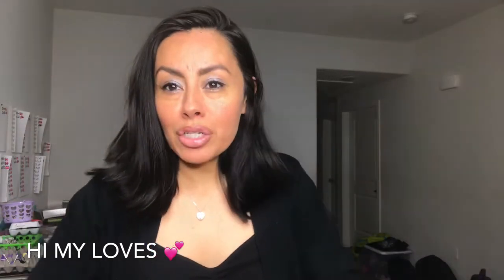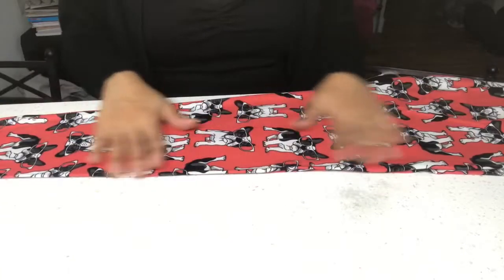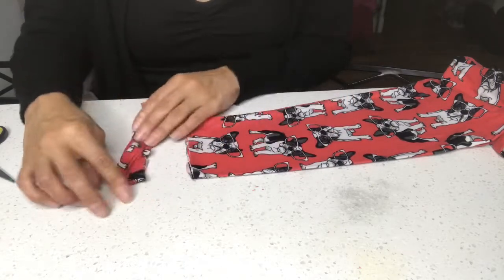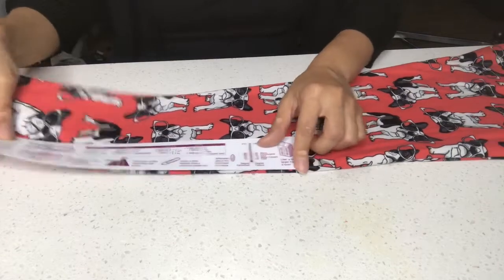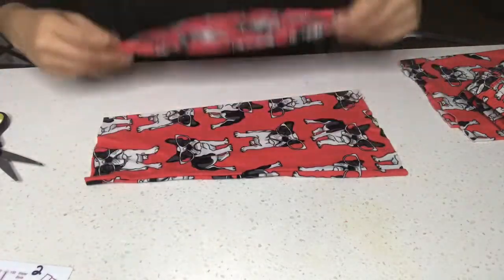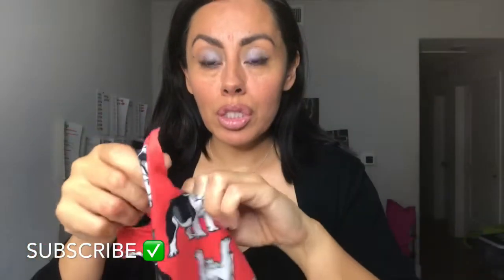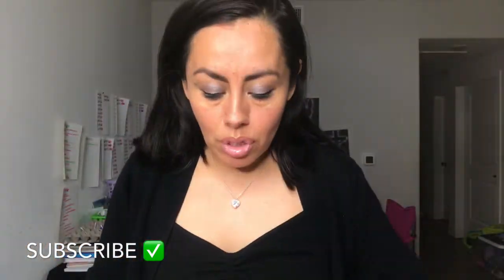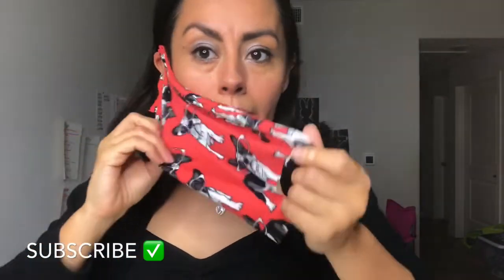DIY FACE MASK 😷 no sew mask 😷out of leggings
Now that masks are required to go outside during quarantine! Let’s get creative and make our own ! There are so many ways to make them ! Here’s a simple no sew way to make them out of your leggings.